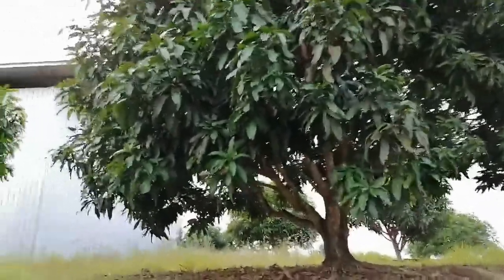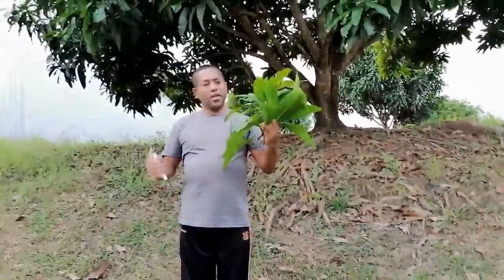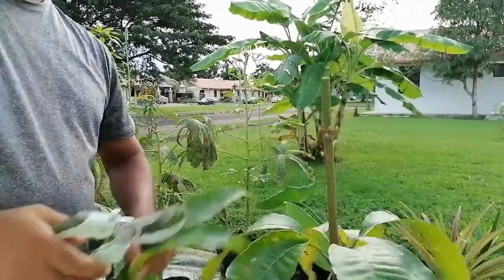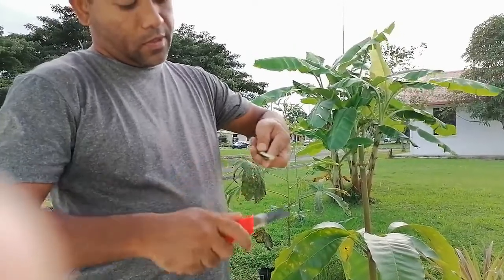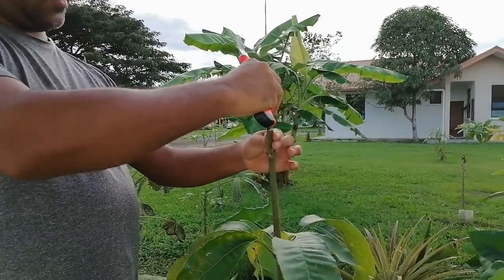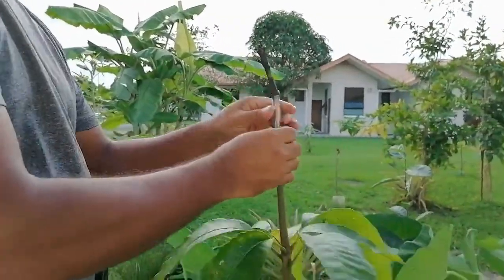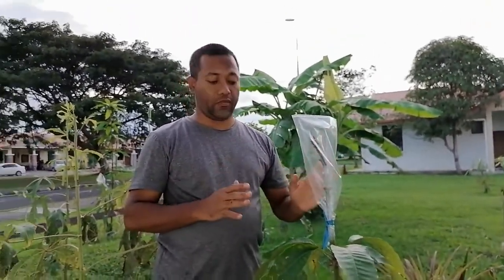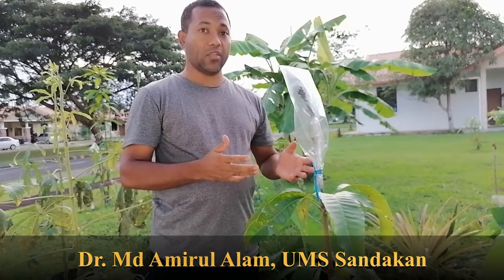V Grafting in Mango Tree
In this video I have described very easily step-wise demonstration of V-grafting in Mango tree; one of the popular method of plant improvement.